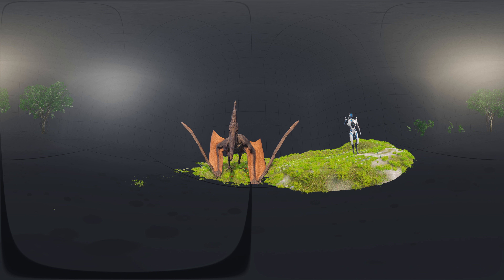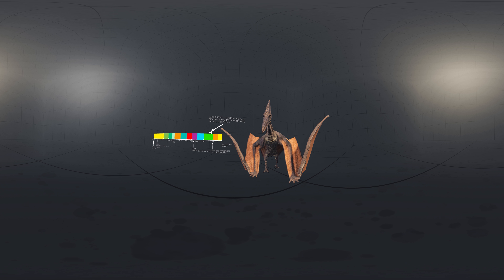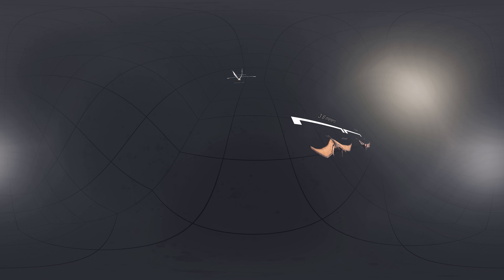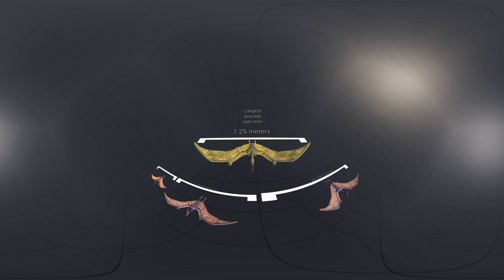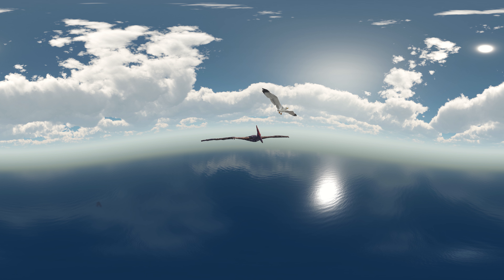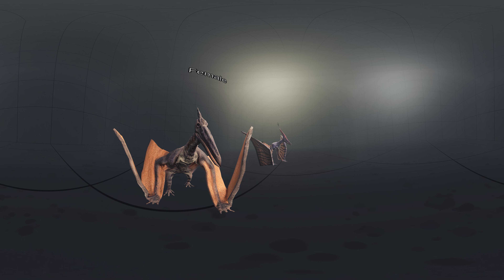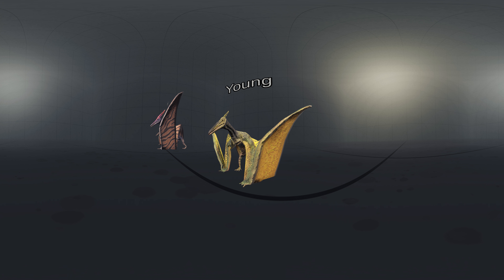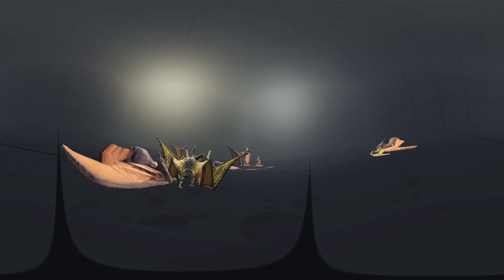VR Jurassic Encyclopedia #16 - Pteranodon dinosaur facts 360 Education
Today we are going to tell you some dinosaur facts about Pteranodon. Watch the next episode in the VR Jurassic Encyclopedia series and start your 360 education now.

This is another video where we explore prehistoric creatures. In today's episode, you'll learn some dinosaur facts about the Pteranodon. The dinosaur belongs to the extinct flying reptiles - the pterosaurs. It lived around 86 million even and hid a myriad of interesting facts. To learn more about the dinosaur's food, structure, and discoveries, be sure to watch our new episode of VR Jurassic Encyclopedia. We hope you enjoy our 360 education series!

If you enjoy traveling through the Jurassic terrain with us, be sure to leave a Like under this video.

IMPORTANT!